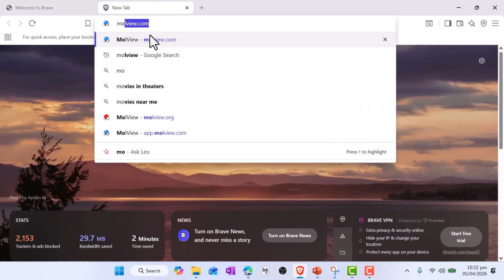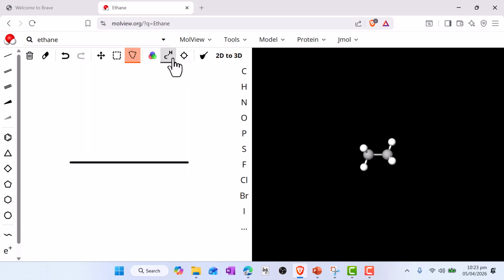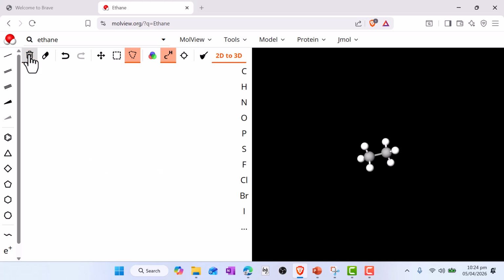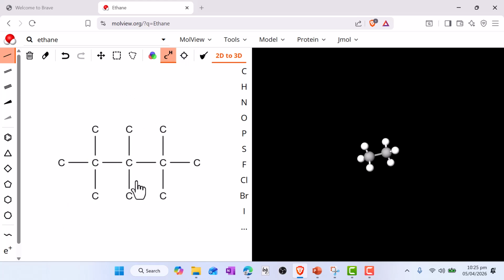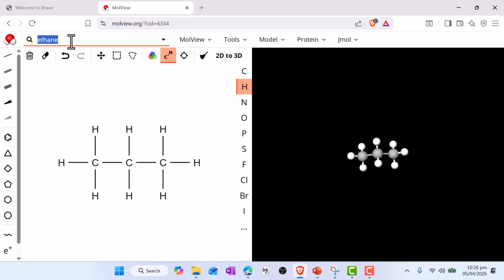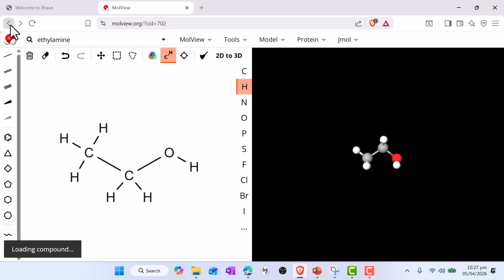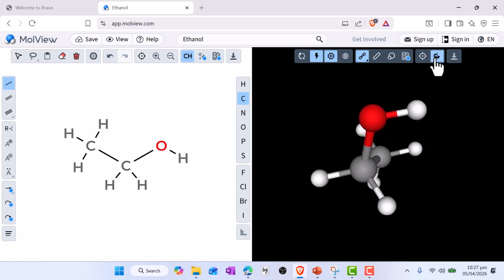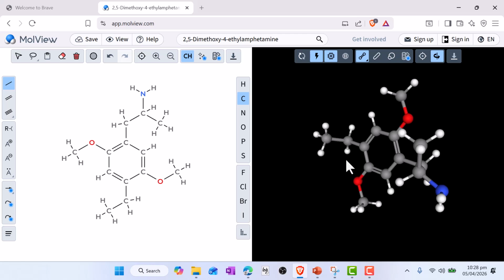Visualize Organic Molecules | Molview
Molview helps you visualiz  the displayed formula of organic compounds. You can see the displayed formula of alkanes, alkenes, alkynes and other organic compounds.